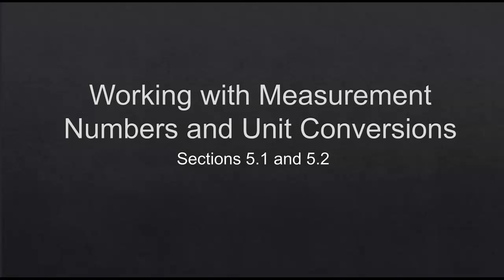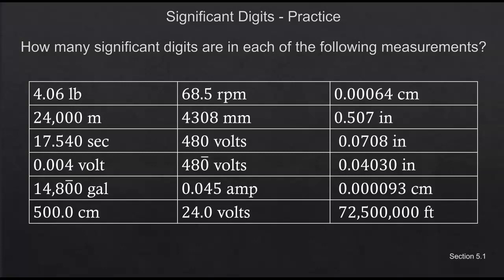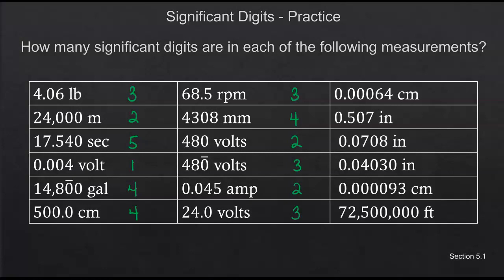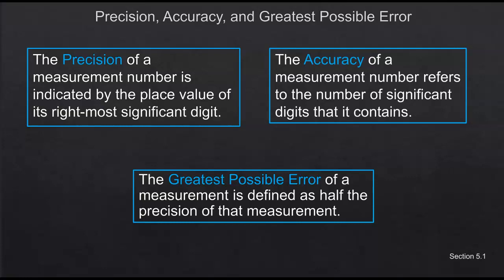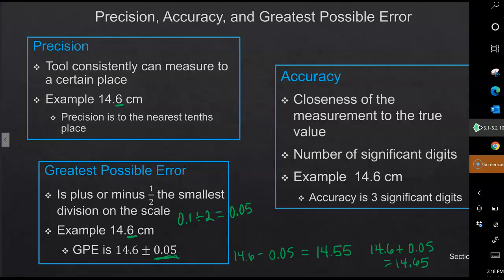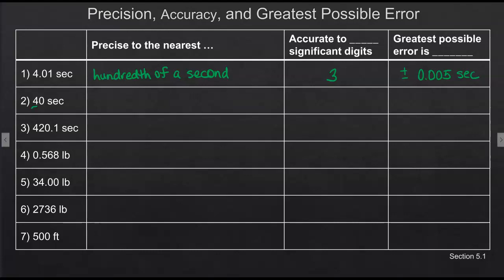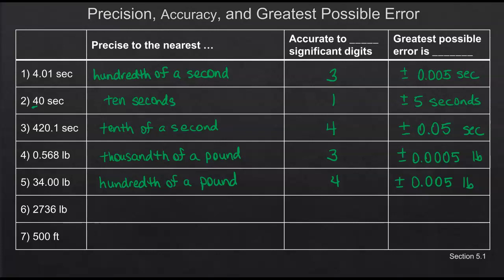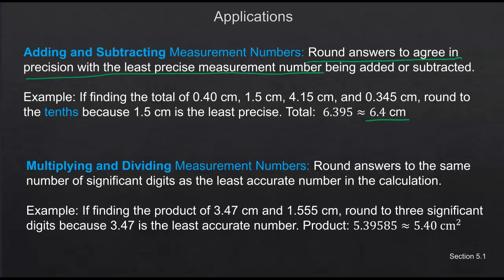5.1-5.2: Measurement Numbers and US Conversions #1